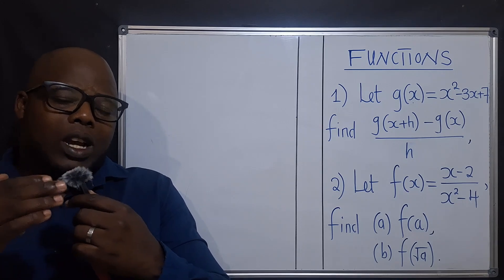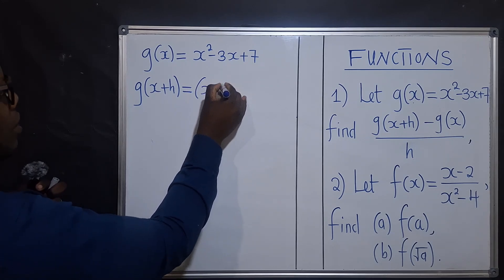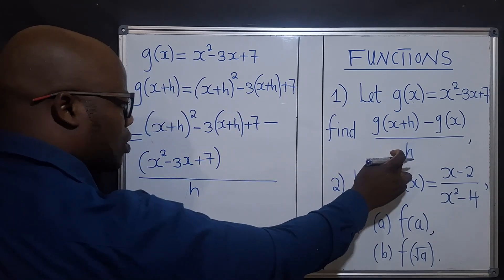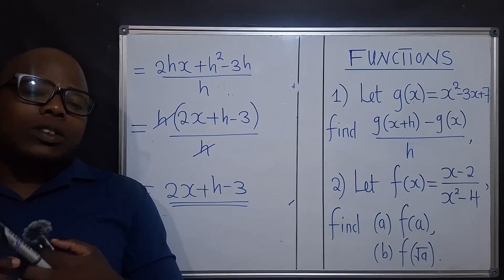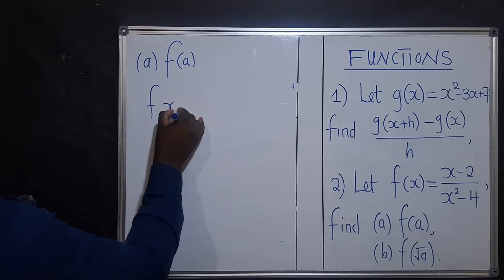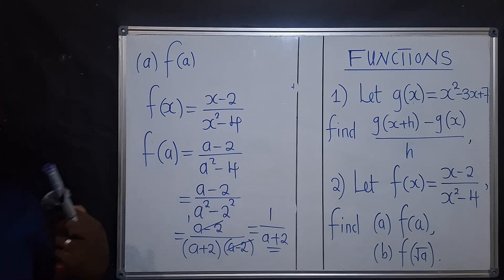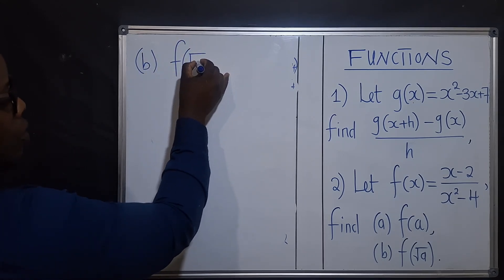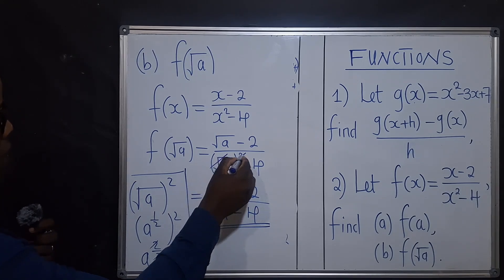Function exam questions you have never seen before | 90% will see this for the first time.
90% will see this for the first time.